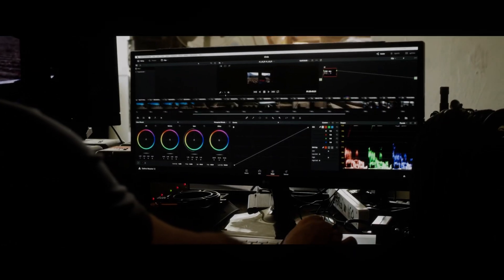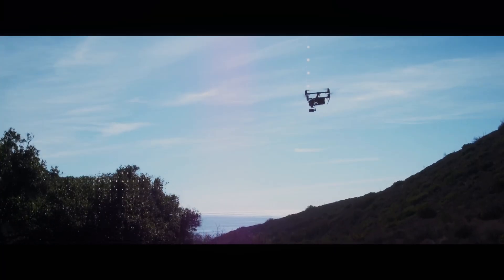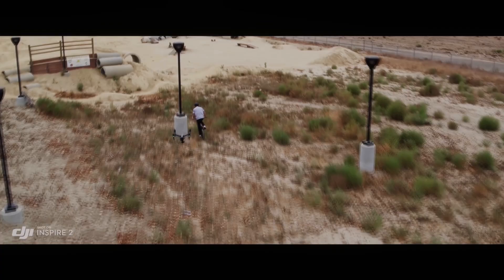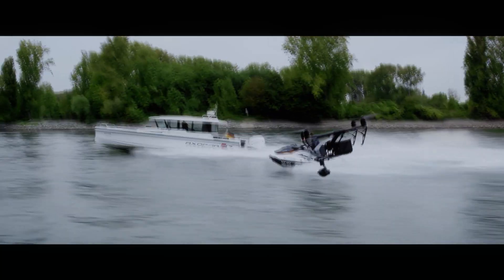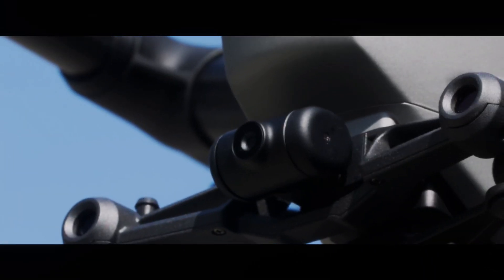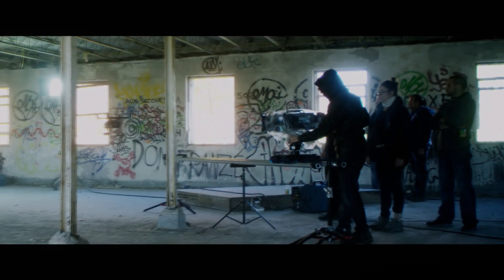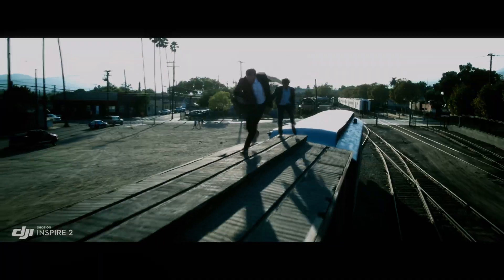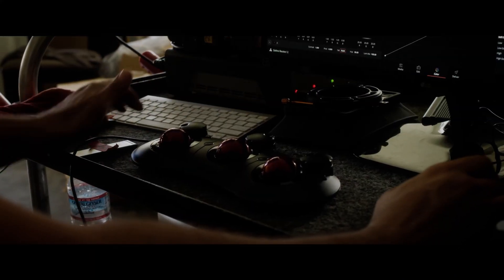DJI Inspire 3 - Advanced flight features and improvents in 2023 - Part 1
The DJI Inspire 3 is the highly anticipated new release from the world-renowned drone manufacturer, and one area where we can expect significant improvements is in its flight system. DJI has always been known for its advanced stabilization technology, and the Inspire 3 is expected to push the boundaries even further.

The DJI Inspire 3 is a state-of-the-art drone that is designed for professional aerial videography and photography. It comes with a range of advanced flight features that make it an ideal choice for professional filmmakers, photographers, and other aerial enthusiasts. We'll be focusing on some of the key flight features.

It comes with a three-axis gimbal stabilization system that ensures smooth and stable footage. This feature allows the camera to remain stable even in windy conditions or when the drone is moving at high speeds. With this feature, you can capture high-quality footage without worrying about shaky or blurred images.

The DJI Inspire 3 is equipped with advanced obstacle avoidance sensors that help prevent collisions with obstacles such as trees, buildings, and other objects. This feature makes it easier to navigate the drone, especially when flying in congested or unfamiliar areas.

It also feature range of intelligent flight modes that make it easy to capture stunning footage. These modes include ActiveTrack, which allows the drone to automatically follow a moving subject, and Waypoints, which allows you to set a specific path for the drone to follow.

The DJI Inspire 3 also features a dual operator mode, which allows two people to control the drone simultaneously. This feature is particularly useful for professional videographers and photographers who need to operate the camera while also flying the drone.